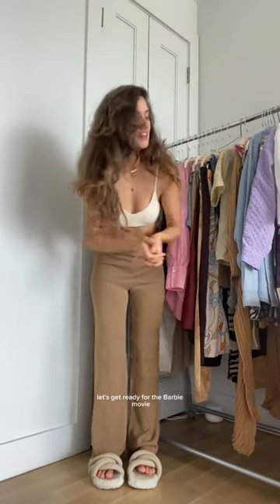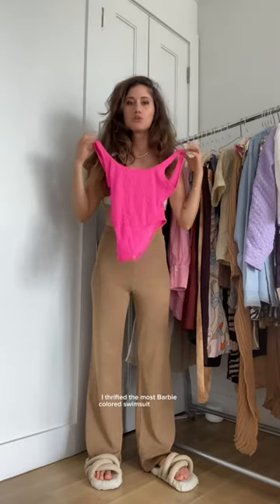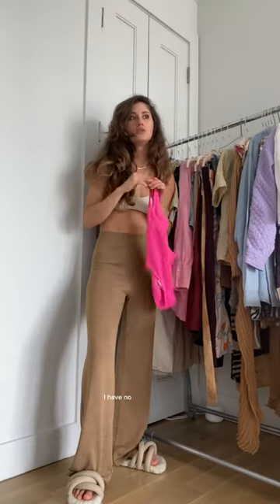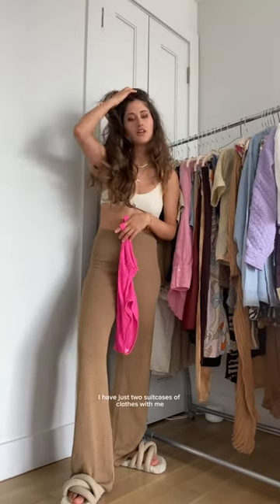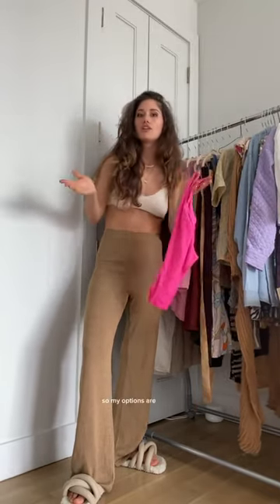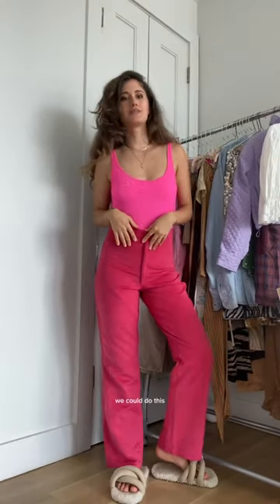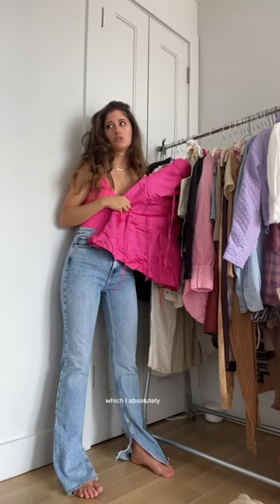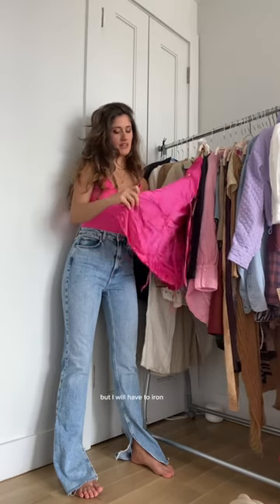GRWM to see the Barbie movie 🎀